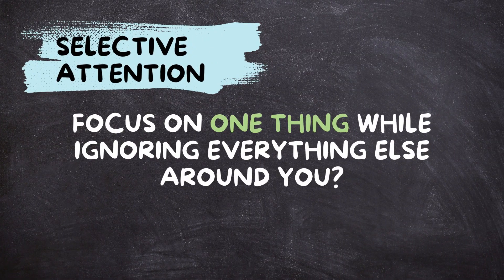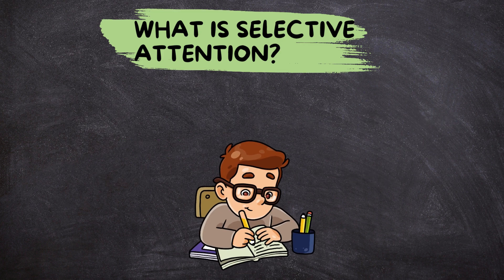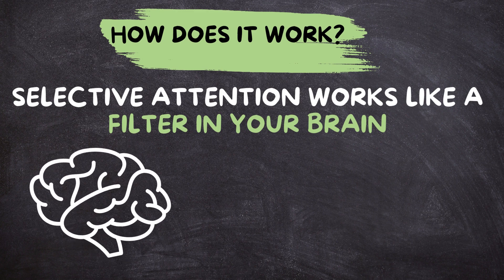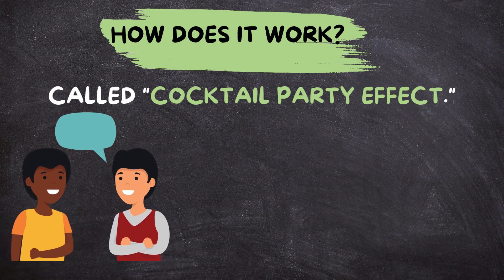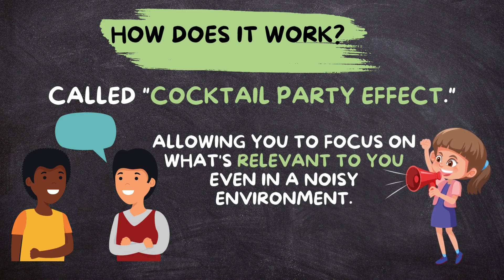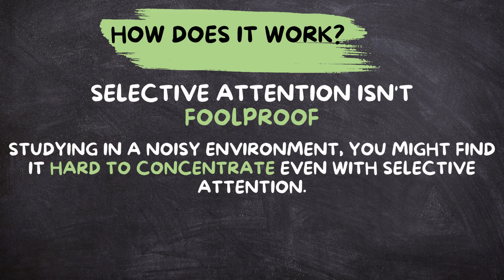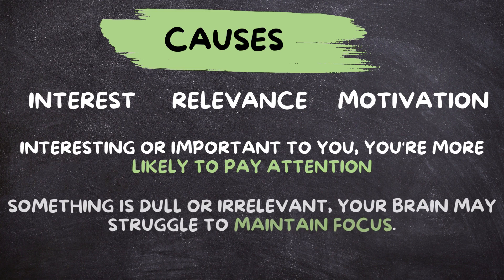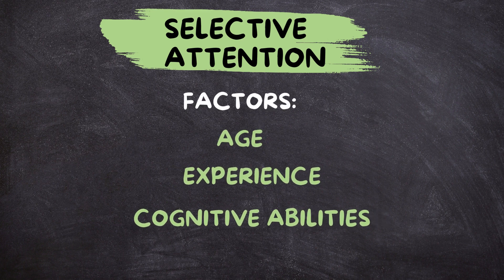Selective Attention (Explained in 3 Minutes)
Selective attention is when we focus on one specific thing while ignoring other things around us. This ability helps us concentrate on important details and not get overwhelmed by too much information. For example, you use selective attention when you listen to a friend in a noisy room.

P.S. While I'm a real teacher and I scripted this video, I used an AI voiceover because he's got a far better voice than I do :)